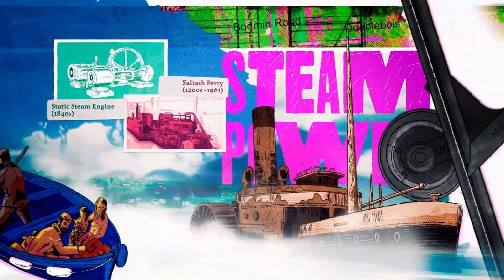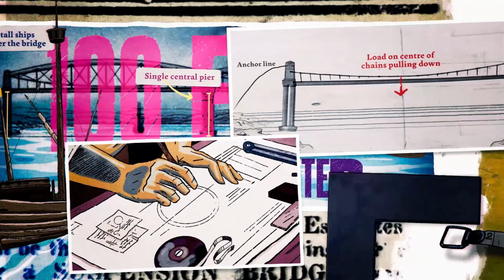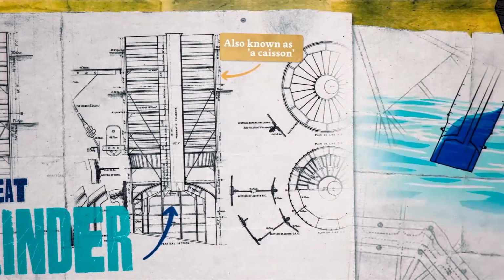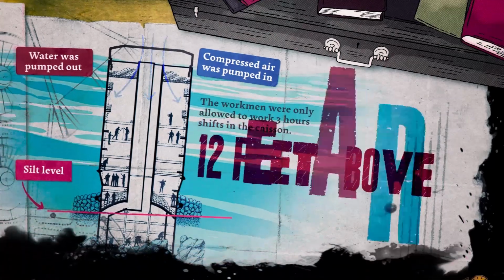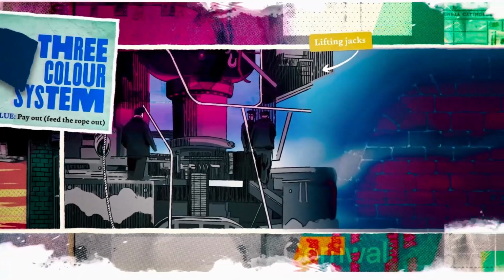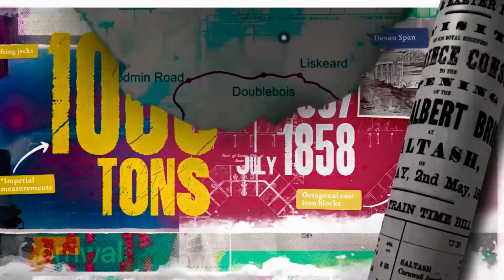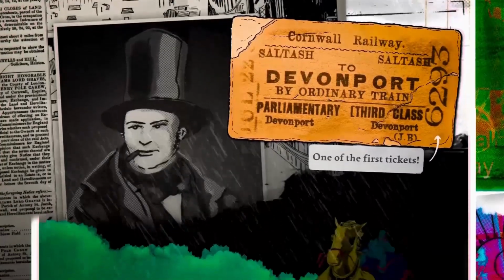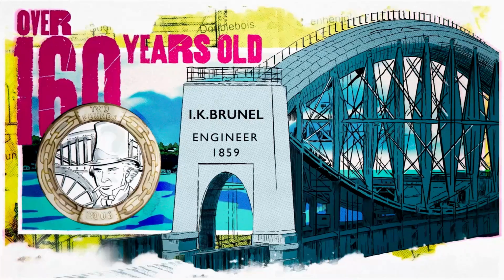CROSSING THE TAMAR - BRUNEL'S ROYAL ALBERT BRIDGE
Isambard Kingdom Brunel is one of the ingenious figures in engineering history. This is the story of one of his most famous projects in the UK and how it affected the people in cities of that region.